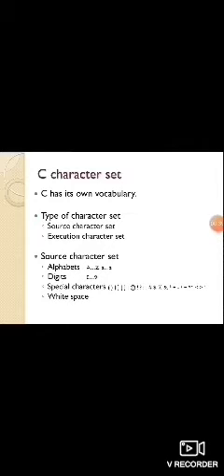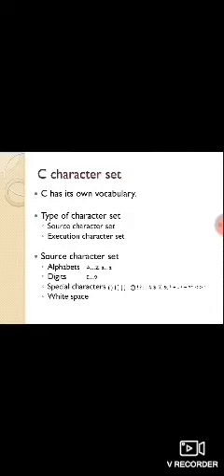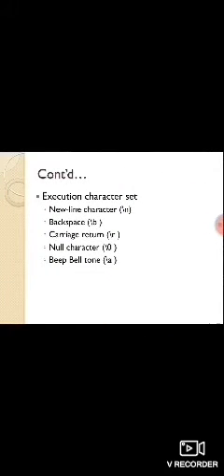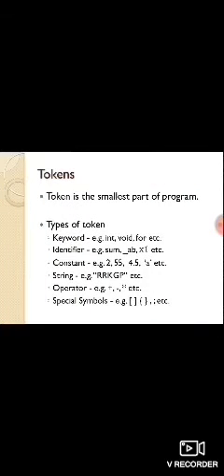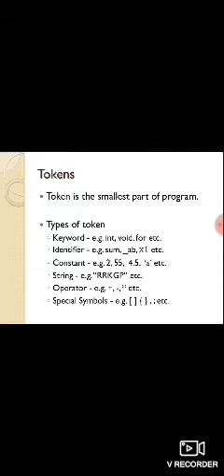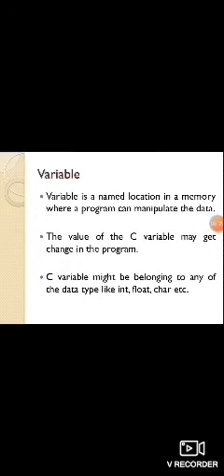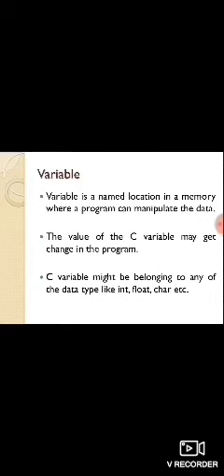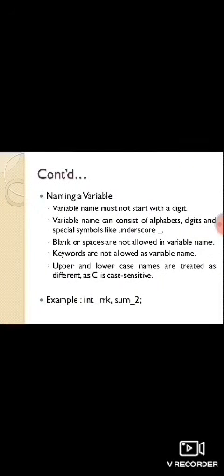Programming in C : Basic of C - 1.2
C character set
Tokens
Data types
Variables